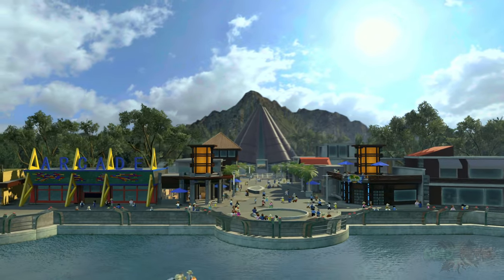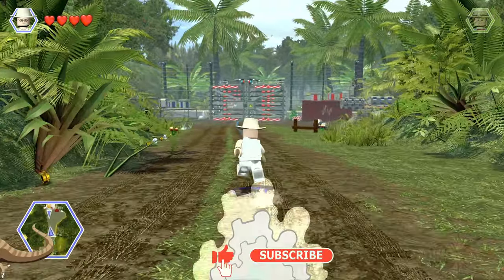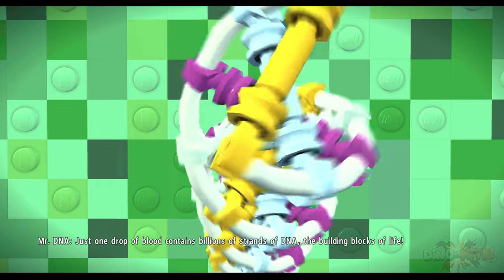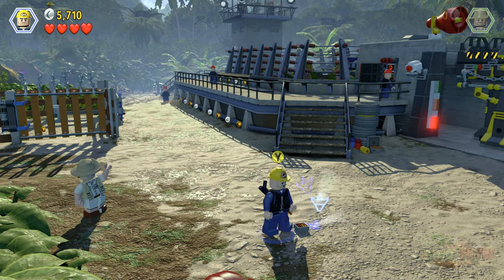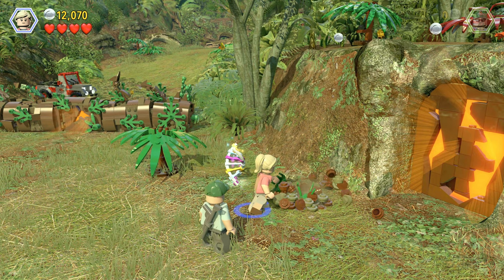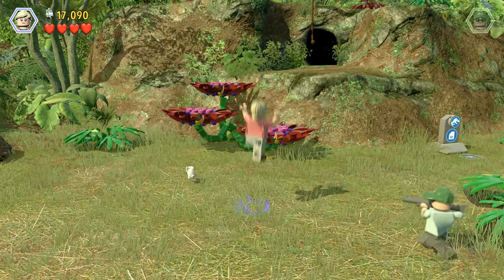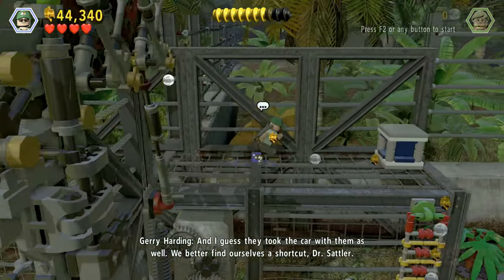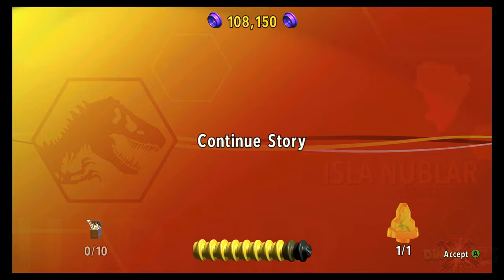LEGO JURASSIC WORLD | EPISODE 2 - I'M A TRICERATOPS! | GAMEPLAY WALKTHROUGH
Dino-Mite! and Dino-Mite! Junior play Lego Jurassic World with funny commentary!

ABOUT LEGO JURASSIC WORLD:
Following the epic storylines of Jurassic Park, The Lost World: Jurassic Park and Jurassic Park III, as well as the highly anticipated Jurassic World, LEGO Jurassic World™ is the first videogame where players will be able to relive and experience all four Jurassic films.